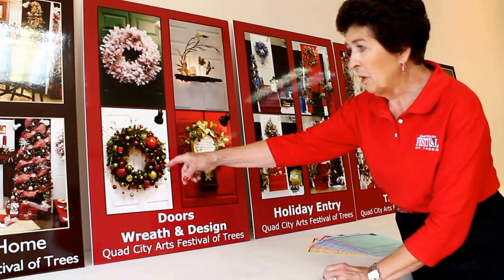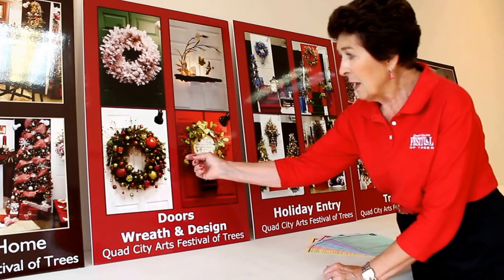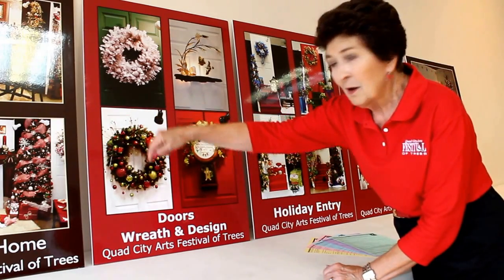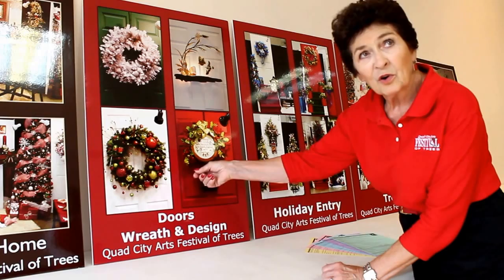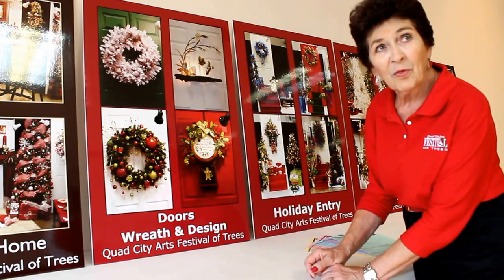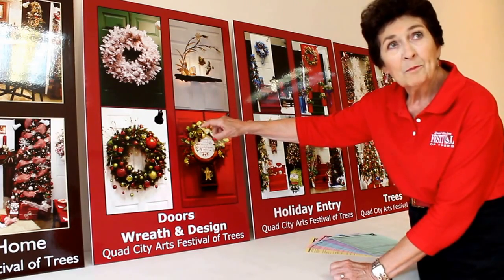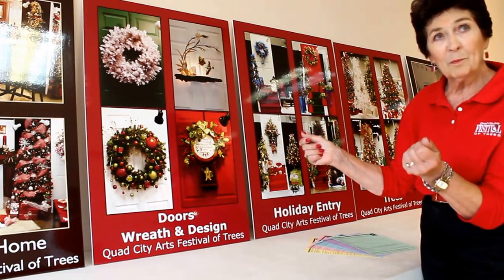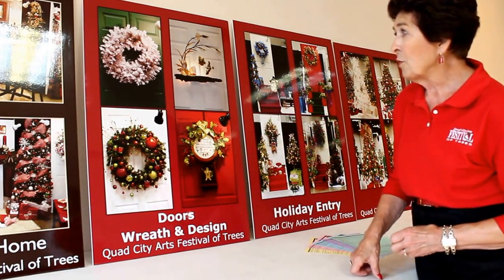Examples of Decorated Wreaths